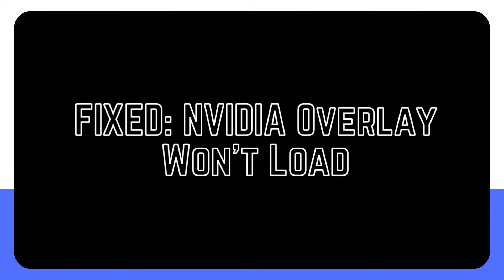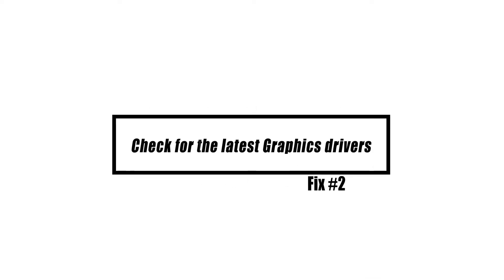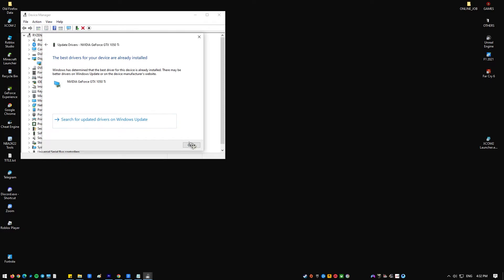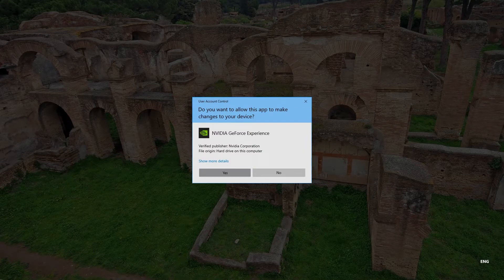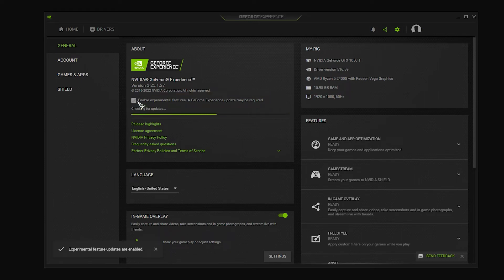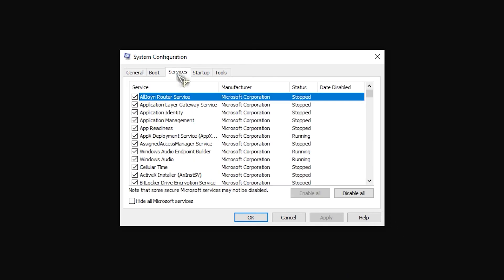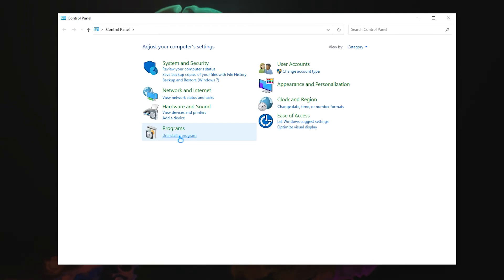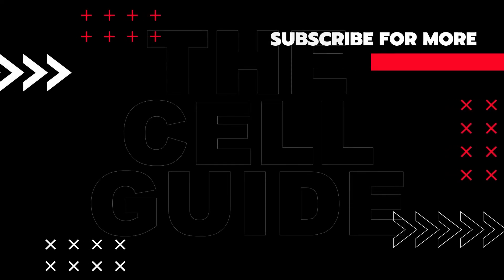FIXED: NVIDIA Overlay Won't Load | Not Working [Updated Solutions]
NVIDIA is an American firm well-known in the gaming community for producing some of the greatest graphics cards available for your computer. Nvidia Overlay is a helpful utility included with the GeForce experience that may be used for screen or video recording, viewing frame rate display, capturing screen photos, and broadcasting. Although this is a robust piece of software, there are times when Overlay issues may occur with the NVIDIA GeForce software.
Nvidia Overlay is a helpful utility included with the GeForce experience that may be used for screen or video recording, viewing frame rate display, capturing screen photos, and broadcasting but some users are having loading issues with it. If the GeForce experience software does not seem to load, this video will fix it for you.